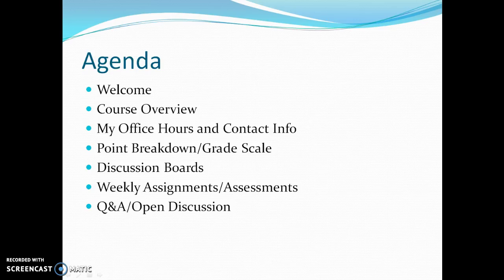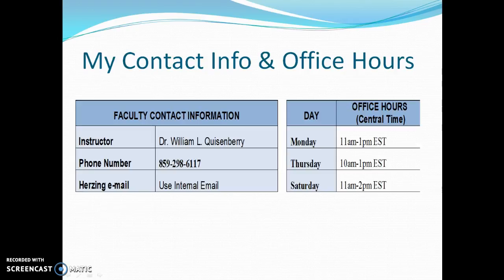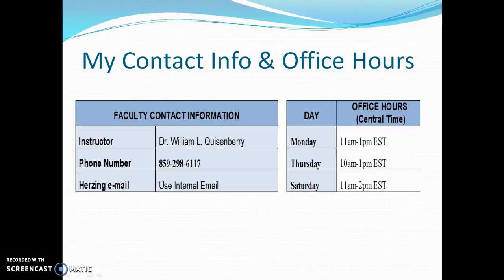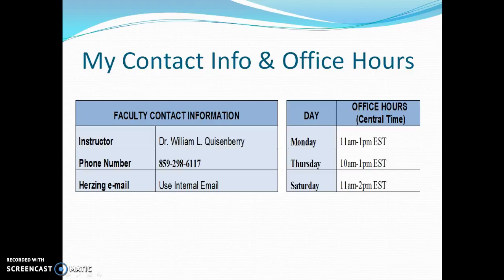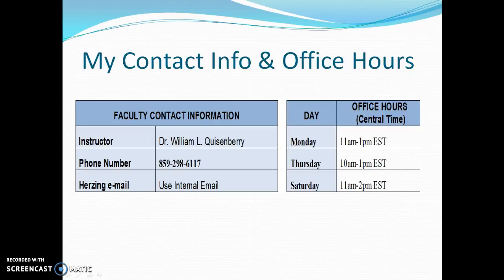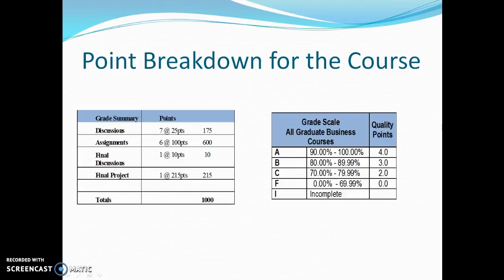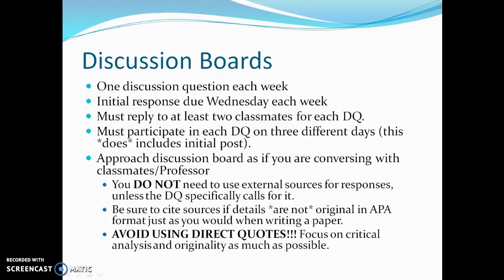BU636 Course Overview Pt. 1